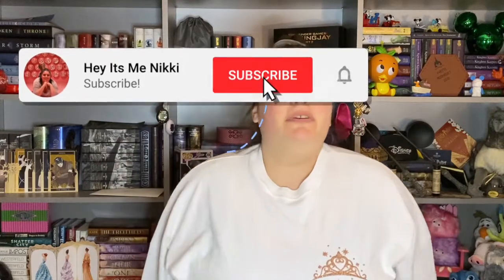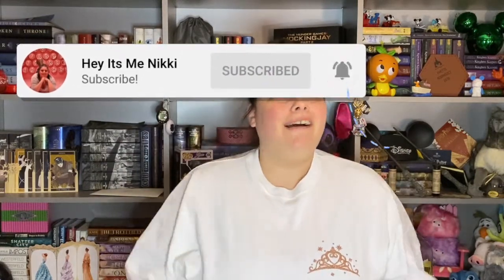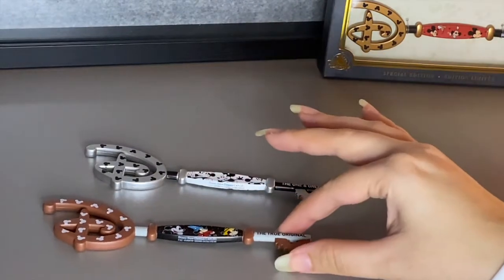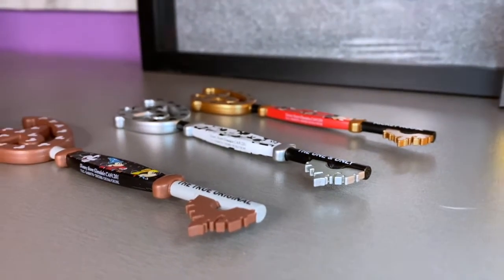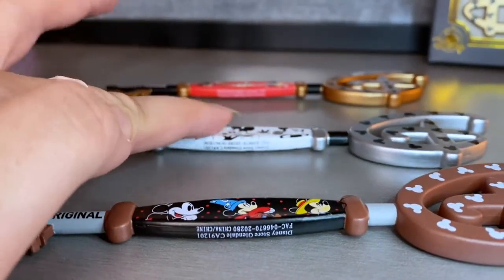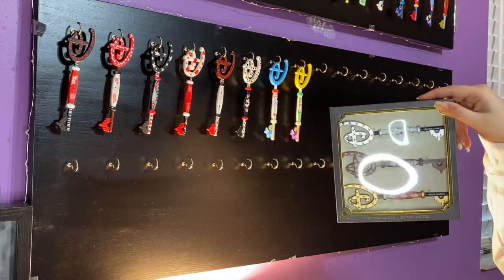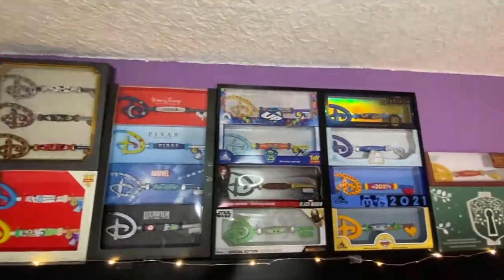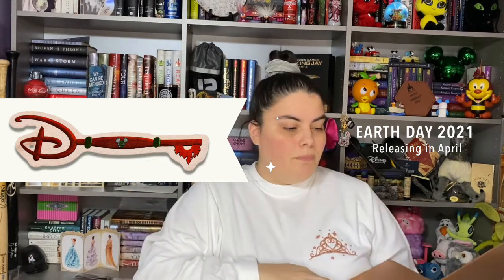Disney Store 'Mickey Mouse Through the Years' Collectible Key Set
New release key day!

Instagram.com/heyitsme.nikki
Instagram.com/ynrParkpass